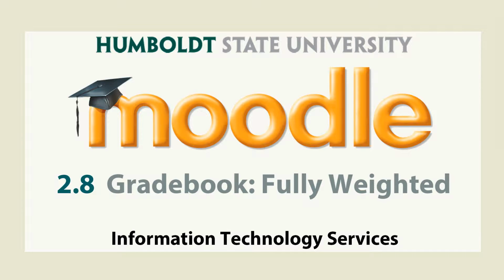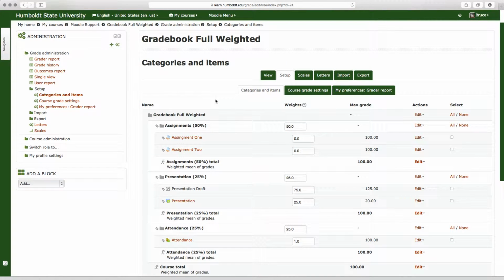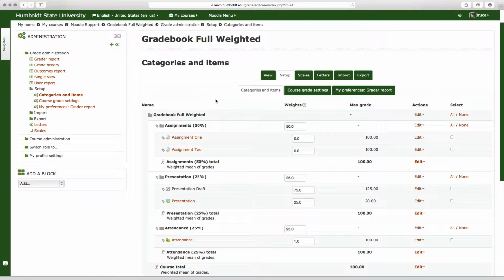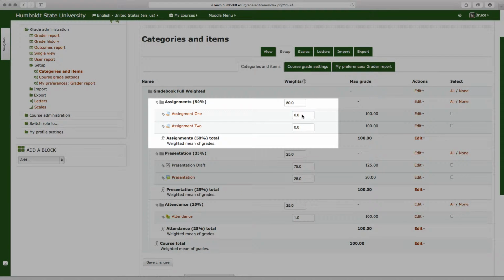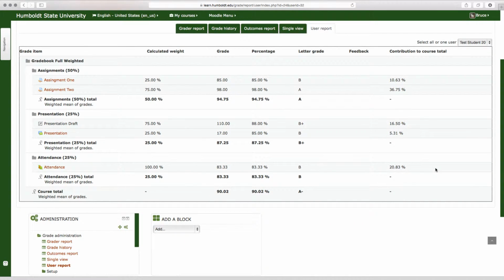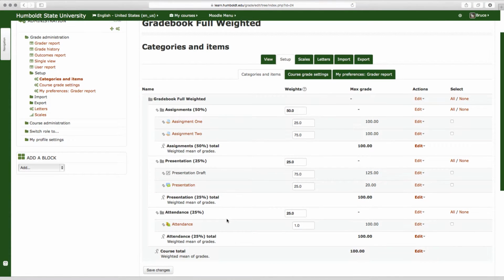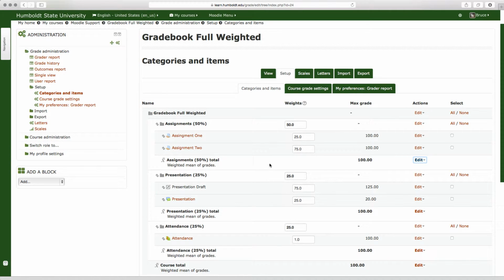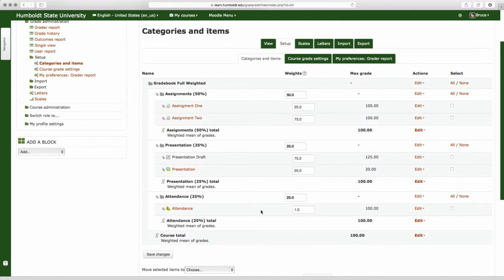Moodle 2.8: Gradebook Fully Weighted